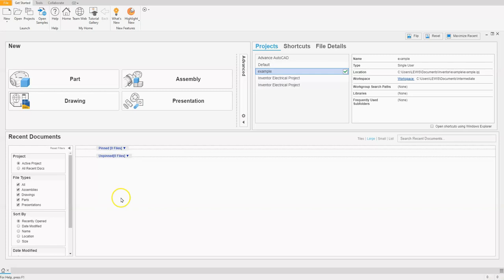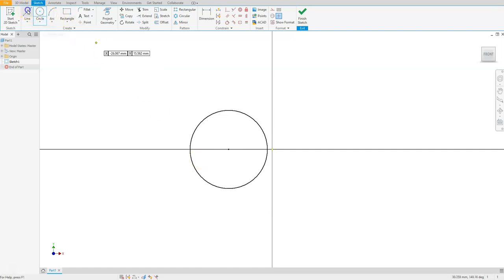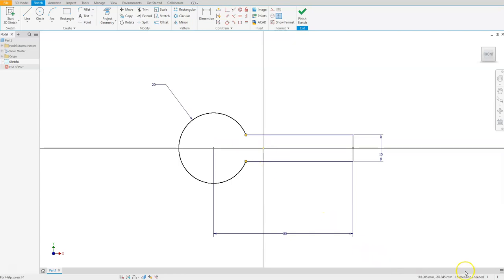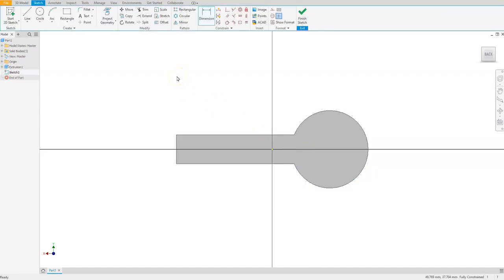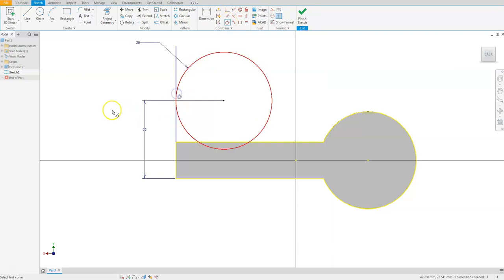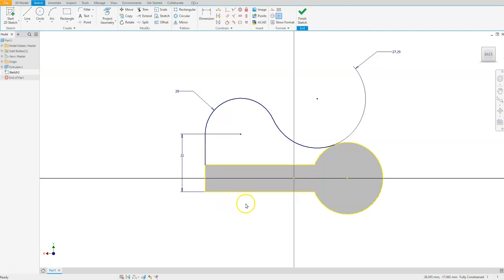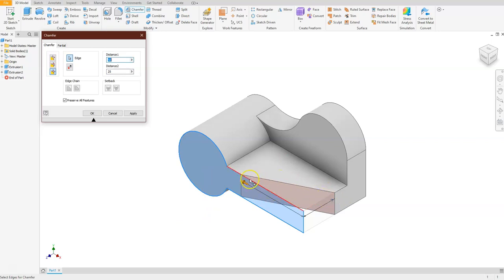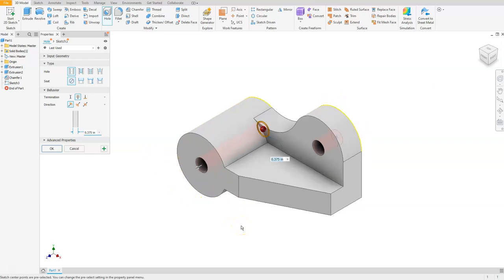Inventor modeling - Extruding and Holes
Part creation using Inventor 2022